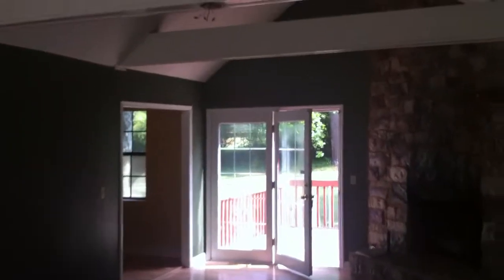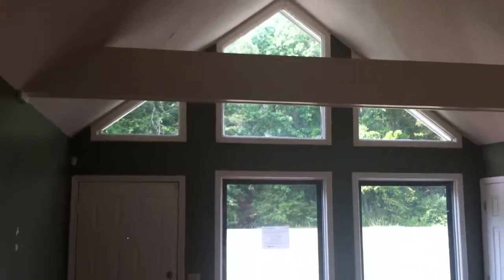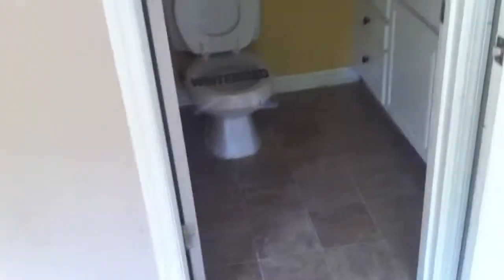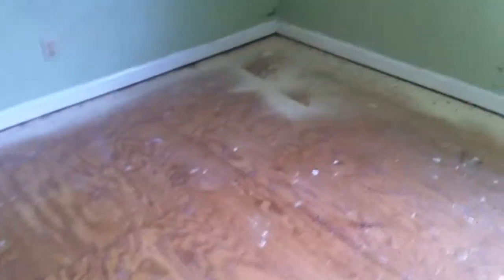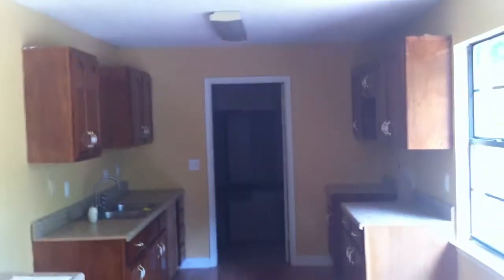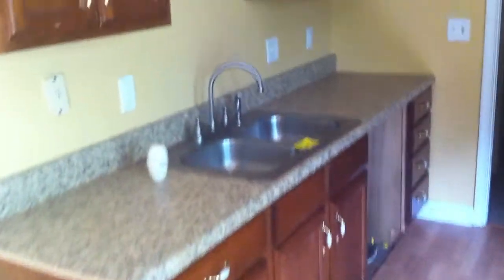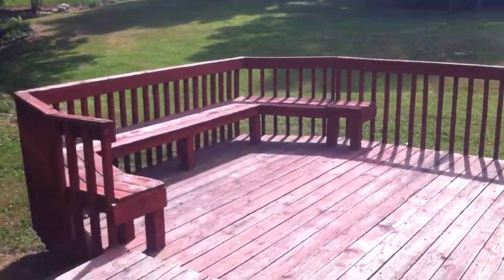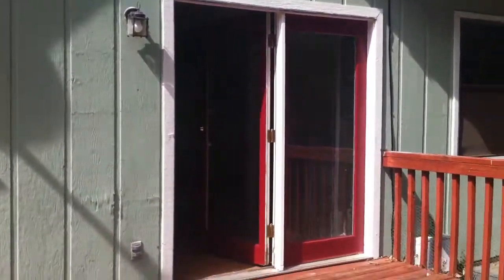2318 Lyons Ln Soddy Daisy TN HUD home for sale interior video.MOV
2318 Lyons Ln is a 3 bedroom 2 bedroom HUD owned home for sale in Soddy Daisy TN 37379